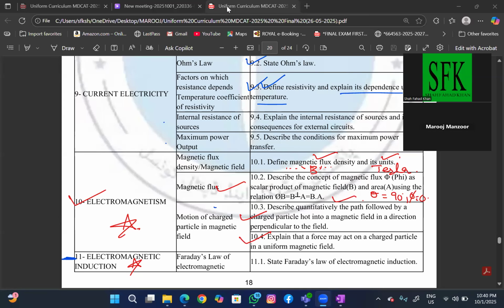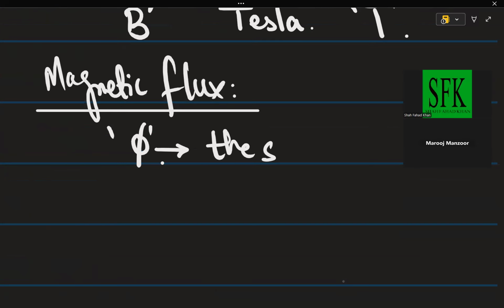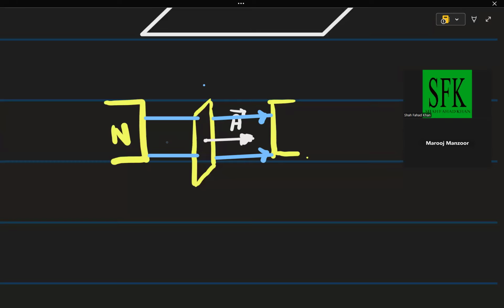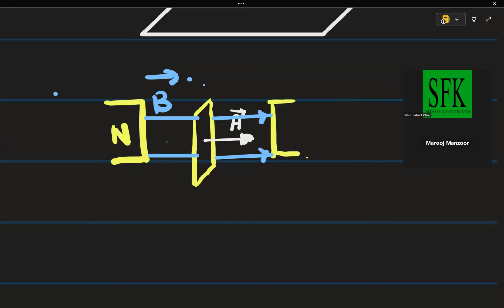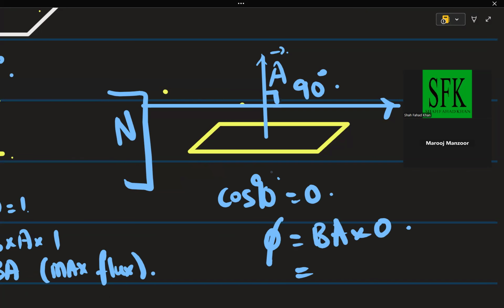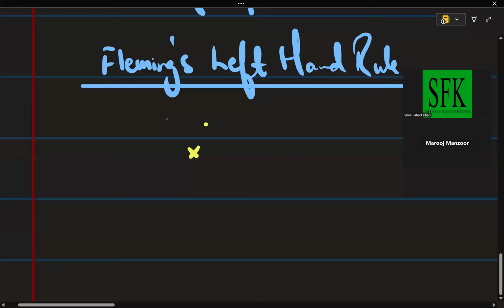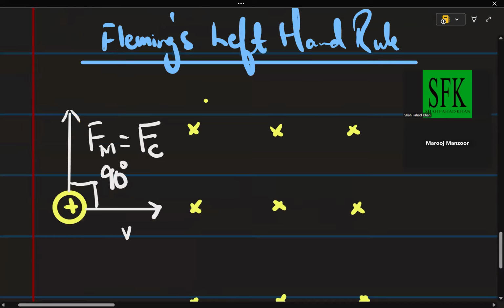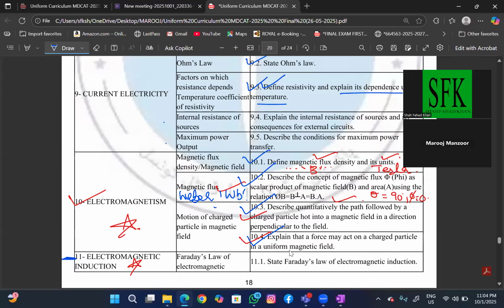Electromagnetism Made Easy 🔥 | Complete Physics Lecture | MDCAT | A Levels | IGCSE | HKDSE"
⚡ Welcome to this complete lecture on Electromagnetism — one of the most important topics in Physics!
We’ll cover all key concepts, formulas, and exam-style practice questions step by step.

🎯 Perfect for students preparing for:

MDCAT 2025 (Pakistan)

A Levels (Cambridge/Edexcel/OCR)

IGCSE Physics

HKDSE Science & Physics

📘 What you’ll learn in this lecture:
✔️ Magnetic fields & forces
✔️ Magnetic Flux density
✔️ Magnetic Flux
✔️ Magnetic Force acting on a charged particle as it enters the magnetic field

🚀 By the end of this lecture, you’ll be able to solve ANY electromagnetism question with confidence!

🔹 Facebook: Shah Fahad Khan Academy
🔹 Join my YouTube for all lectures: Dr Shah Fahad Khan